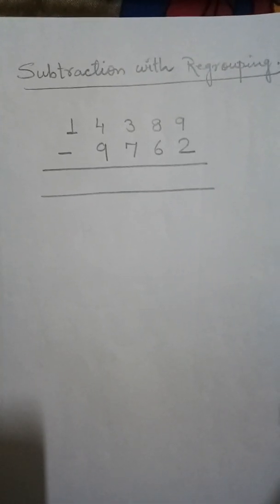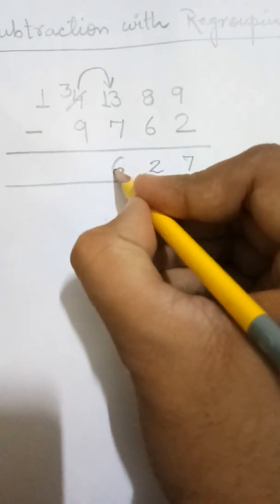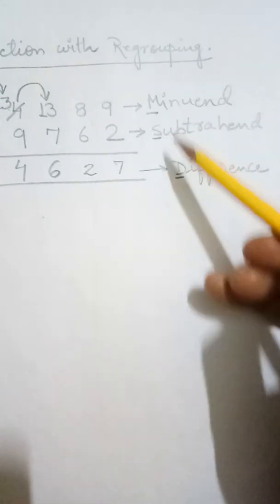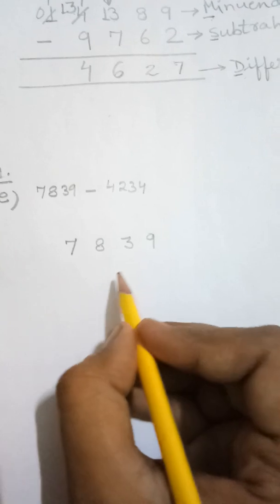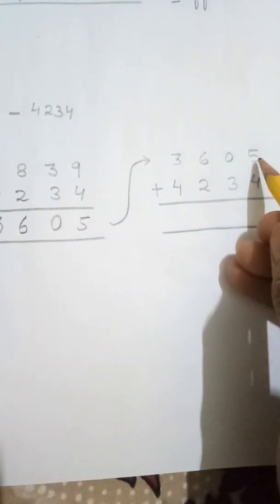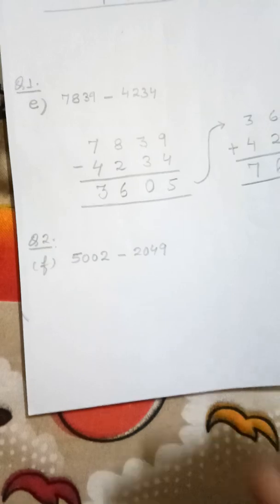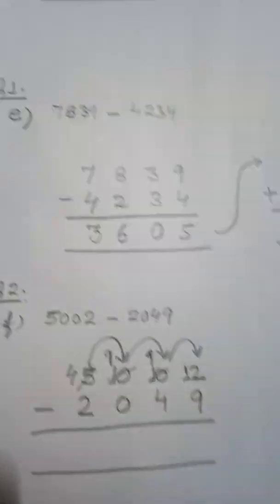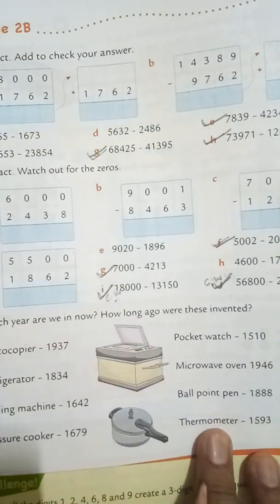Ch-2 "Addition & Subtraction"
Ex-2B.         (Mathmagic 🤓🤓)